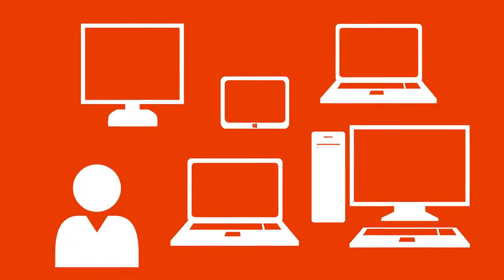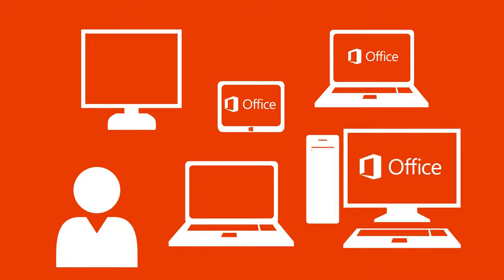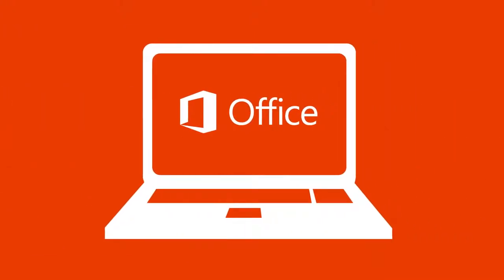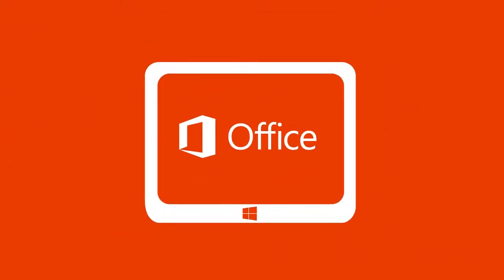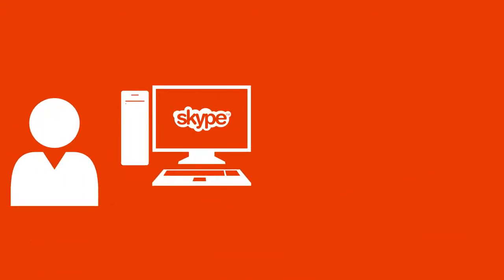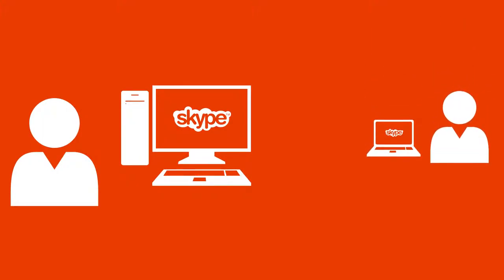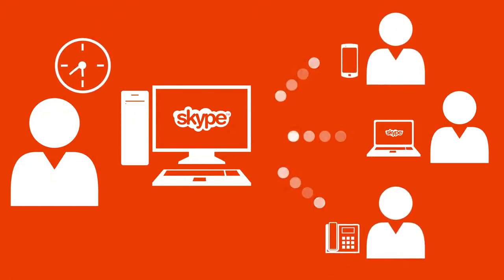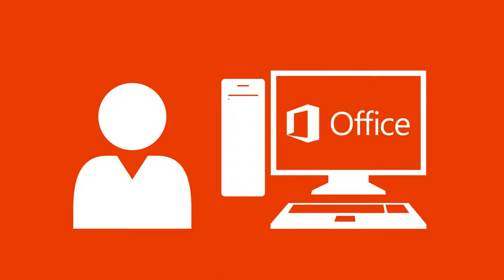Get the most out of your Office 365 Home subscription